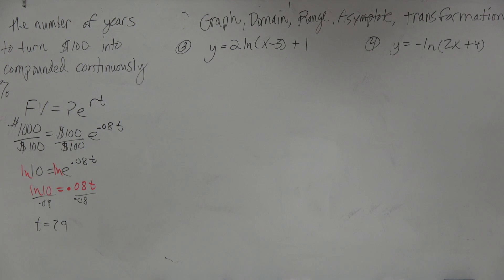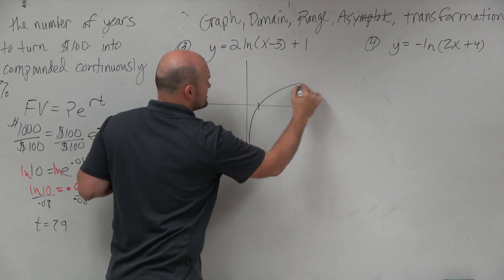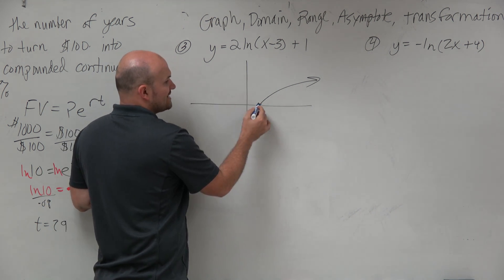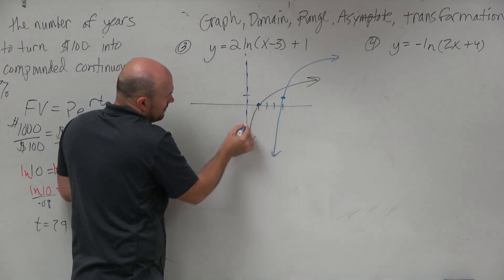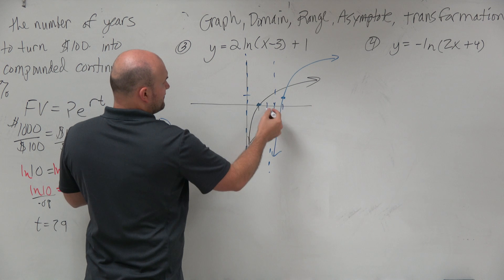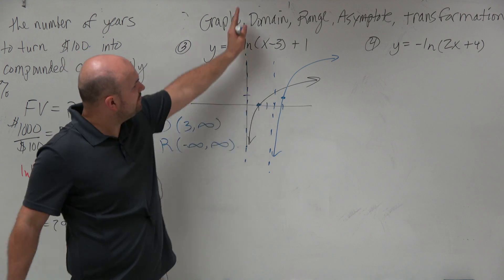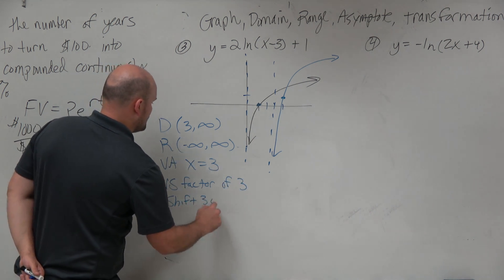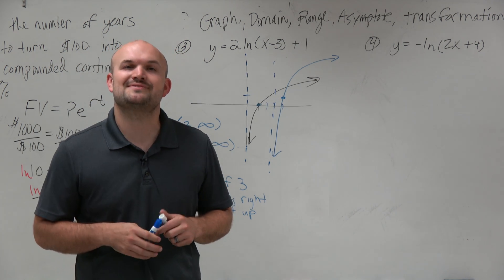Identify the transformations and graph the logarithmic function